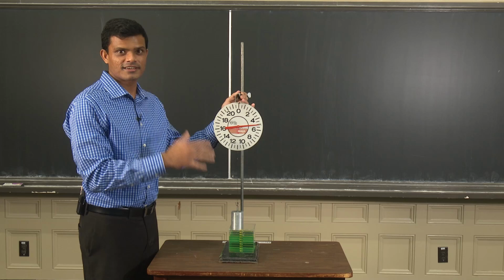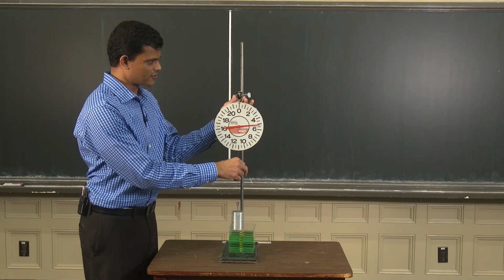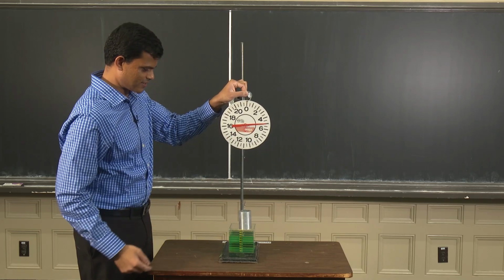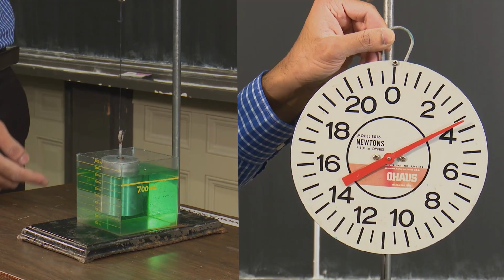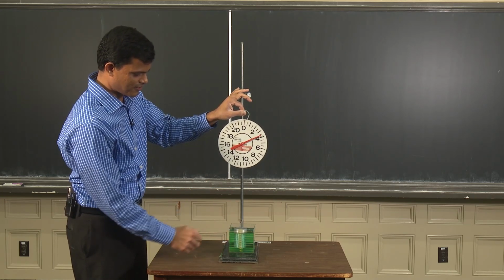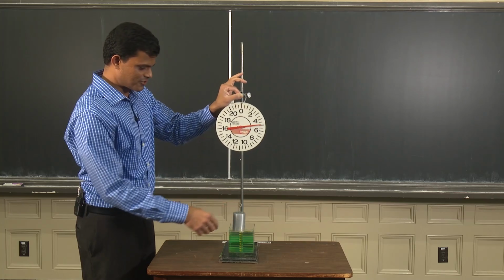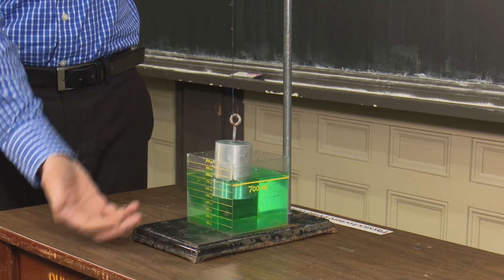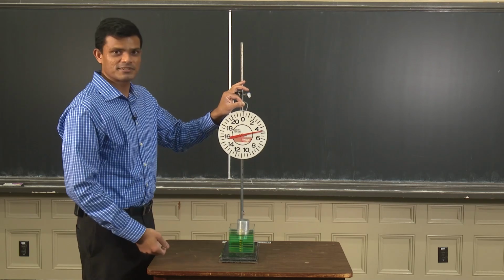Density and Buoyancy: Archimedes' Principle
Physics demo showing how to determine the buoyant force for an object submerged in a fluid.